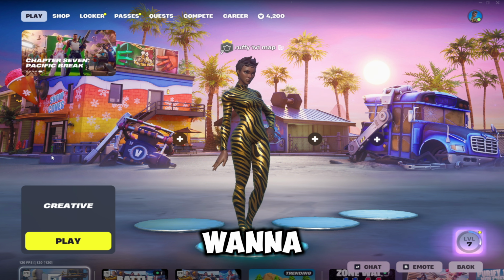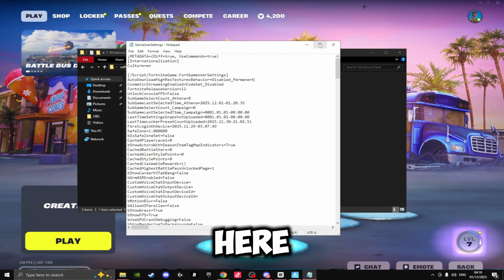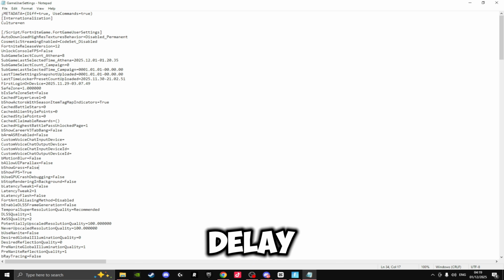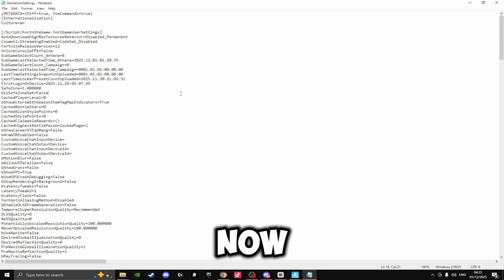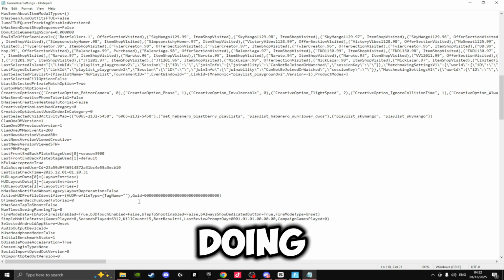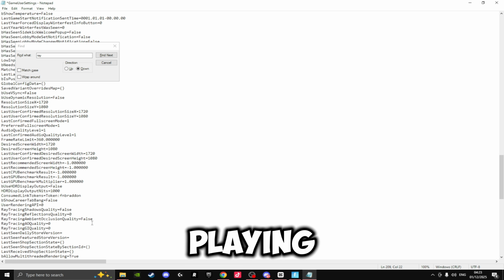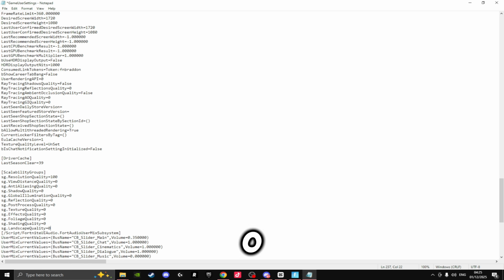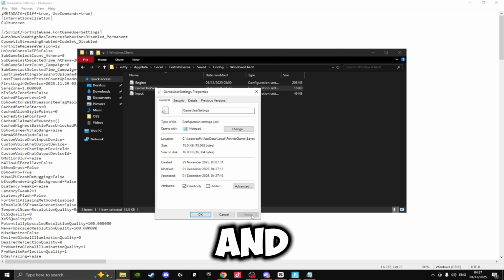The *BEST* GameUserSettings For Fortnite Chapter 7! (MAXUMUM FPS)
Hope this video helps you all out!